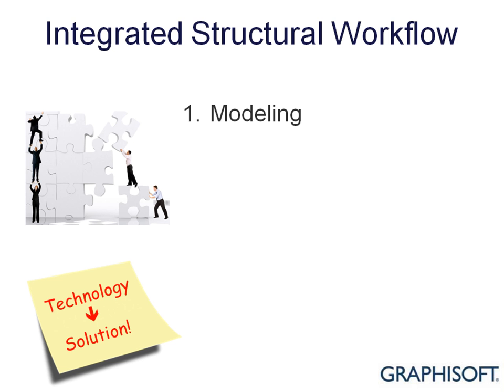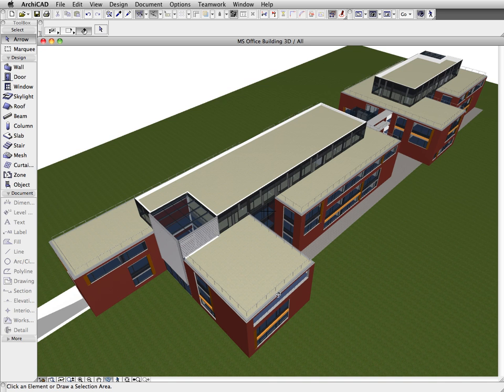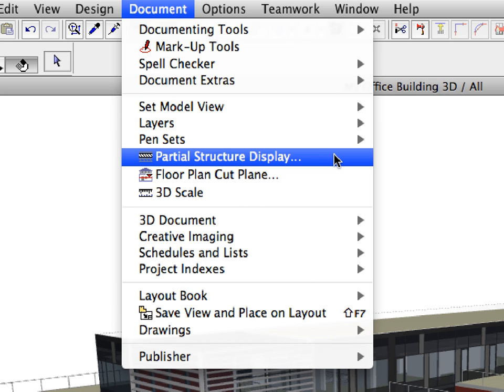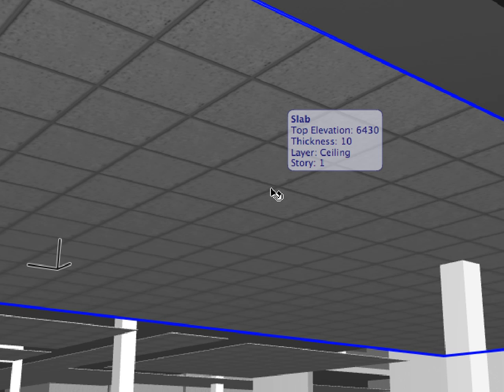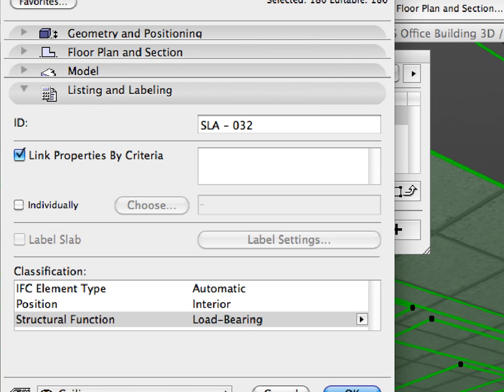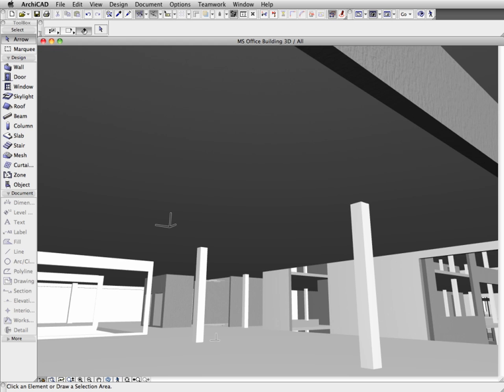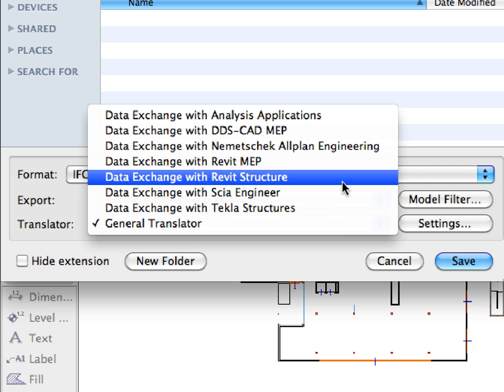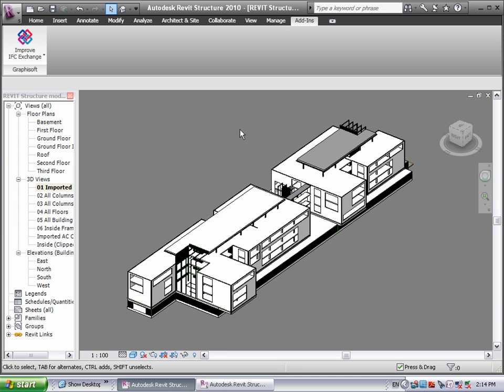AC14-01 Refined Model Mapping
ArchiCAD 14 New Features:  Refined Model Mapping